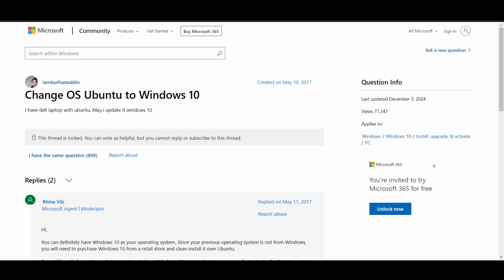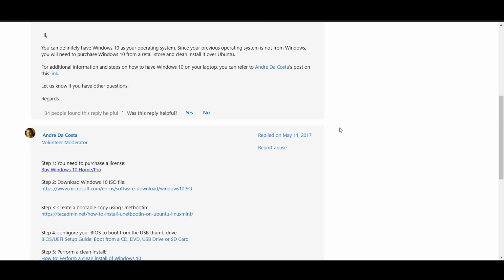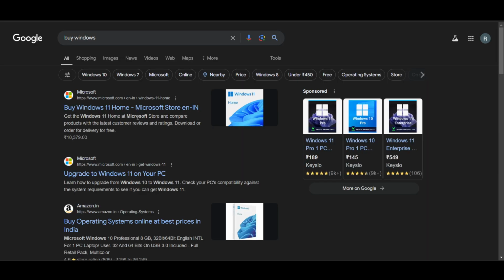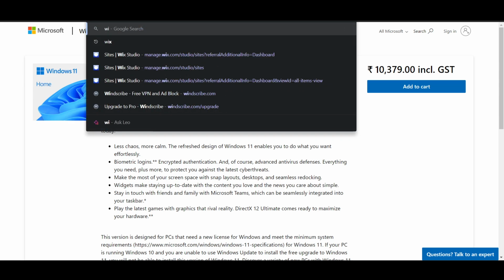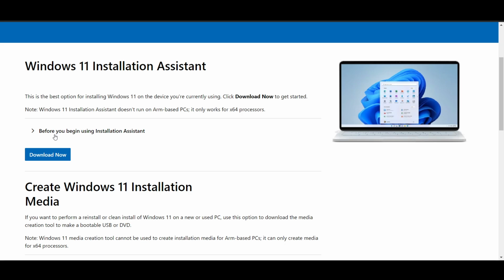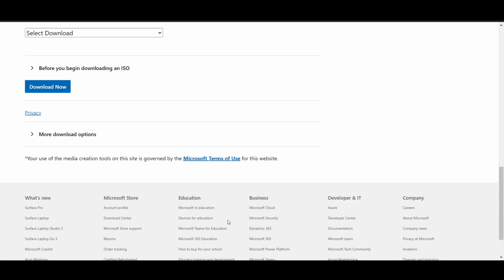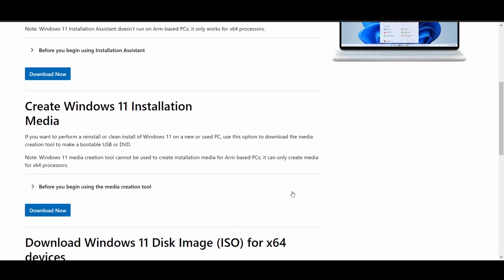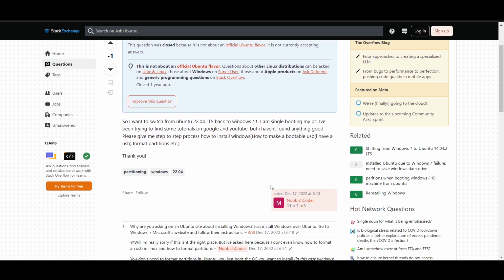How to Switch from Ubuntu to Windows